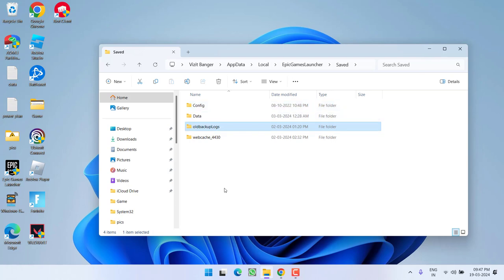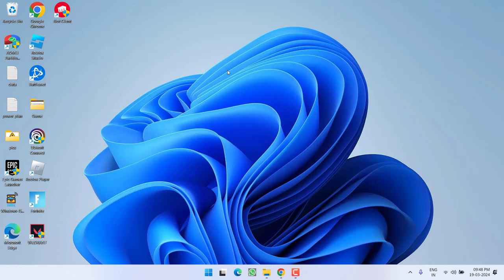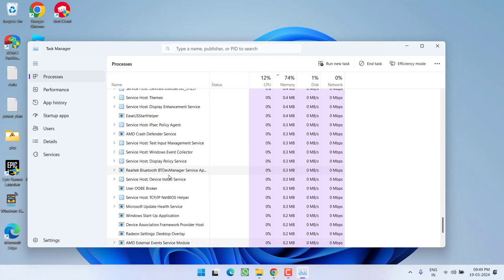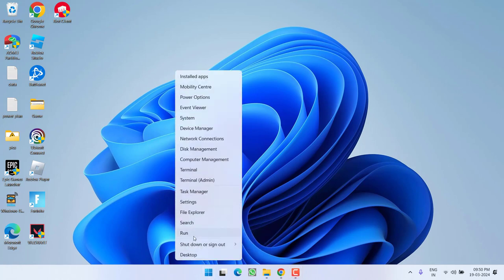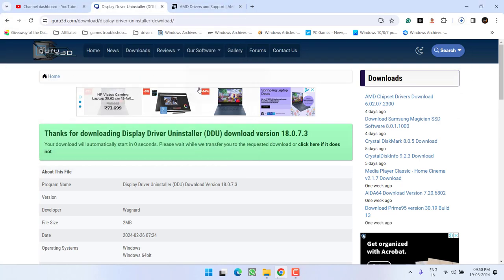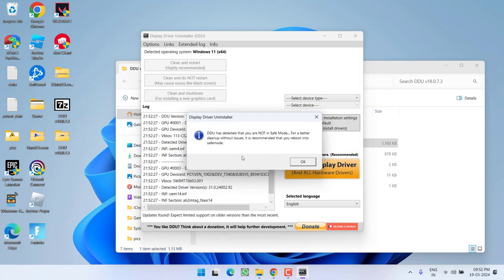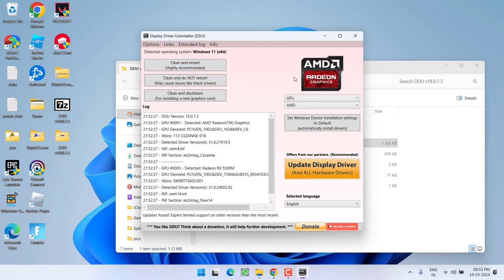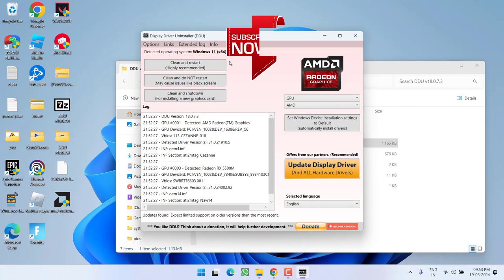AMD software not opening Fix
While opening AMD software users are getting the issue of amd software not opening while trying to launch the amd adernalin software.
so this video is all about fixing this issue of amd software not opening while trying to open the software in windows PC
watch the complete tutorial to completely fix the issue amd software not opening.

00:00 Introduction
00:15 Method 1 by clearing the epic files
00:52 Method 2 by clearing the amd files
01:24 Method 3 by using task manager
02:29 Method 4 by clean installation of software